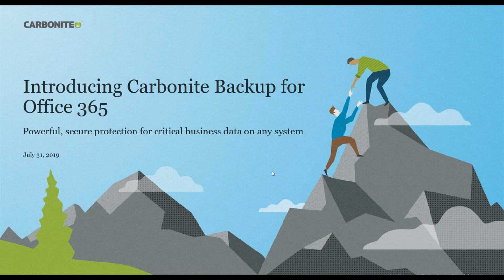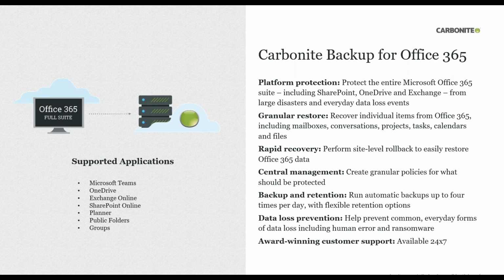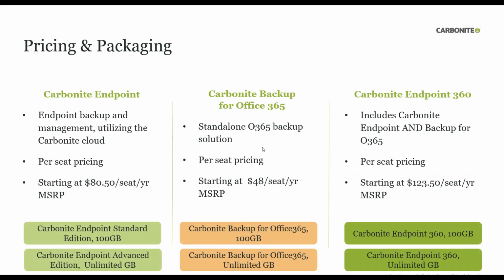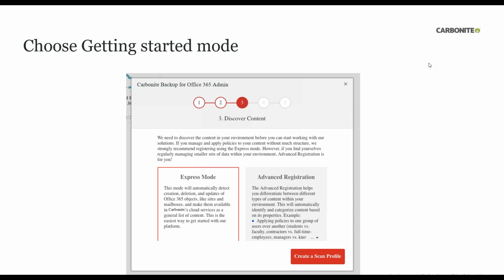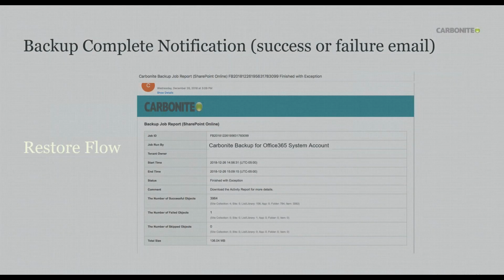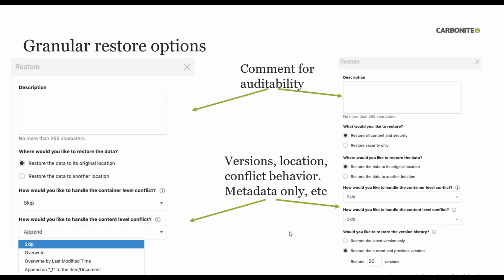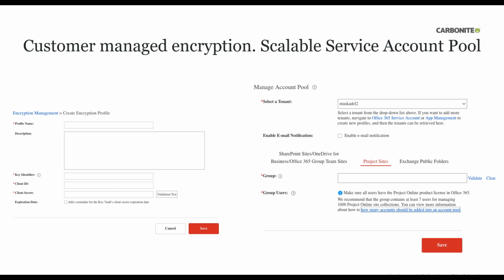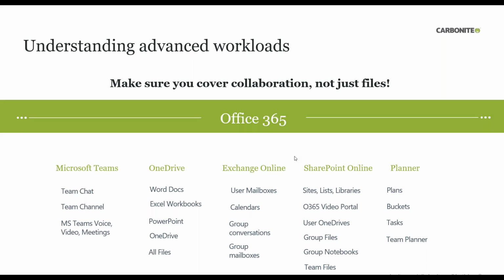Protect data from the cloud with Carbonite Backup for Office 365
Carbonite Backup for Office 365 protects the entire suite of Office 365
Backups run automatically up to four times per day, or every six hours. Customizable settings enable you to decrease the frequency of backups and set the time you wish the first backup to occur. Backups are stored in the secure Carbonite cloud on Microsoft Azure.